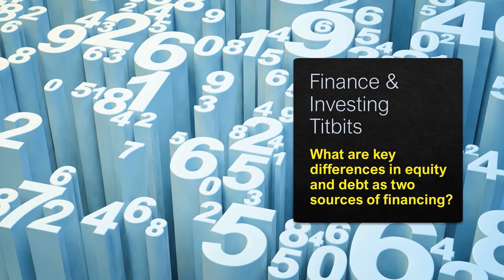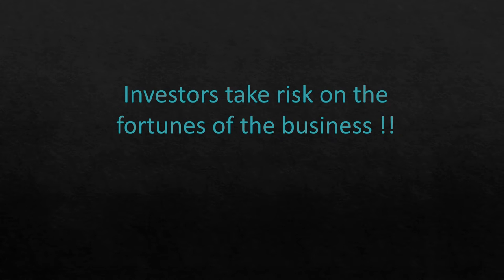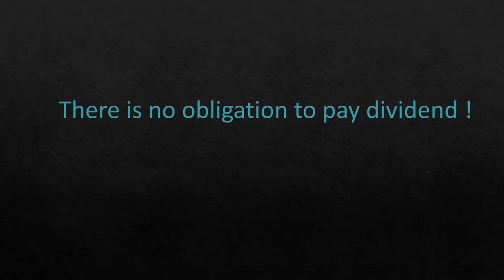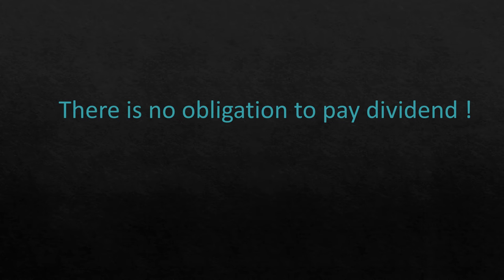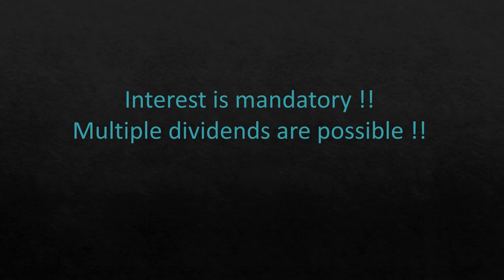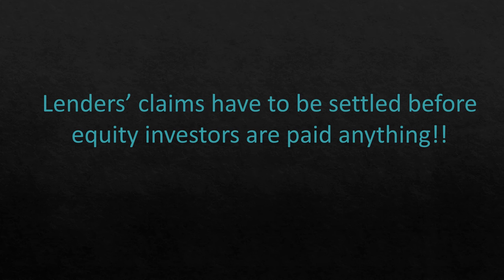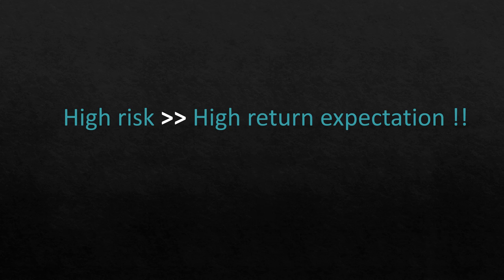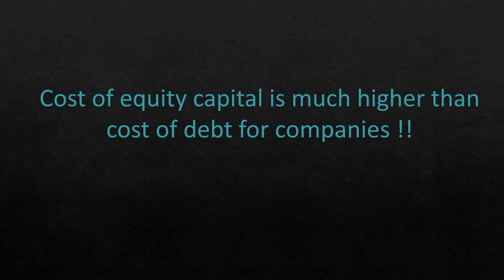What are key differences in equity and debt as two sources of financing?